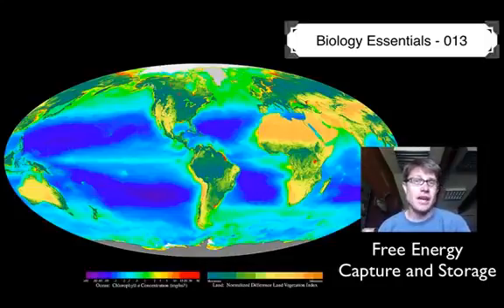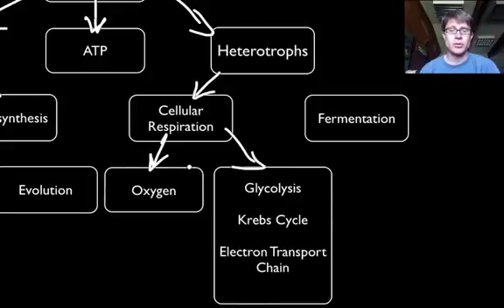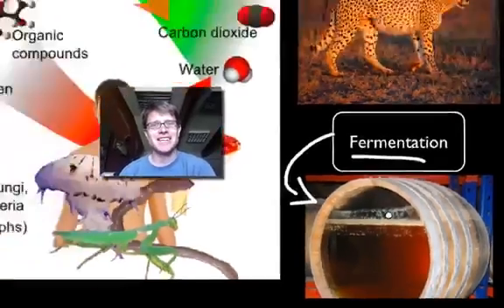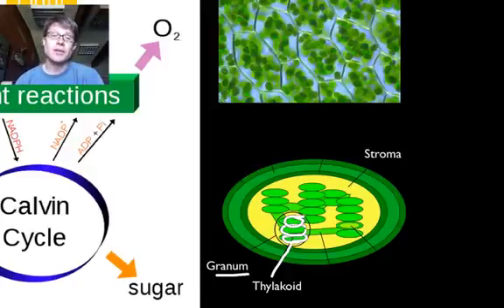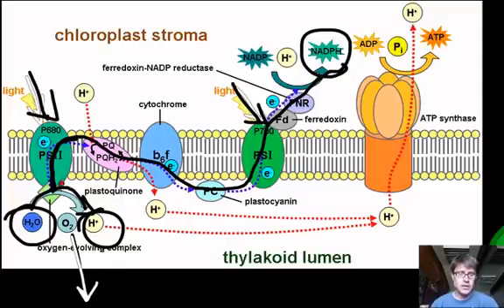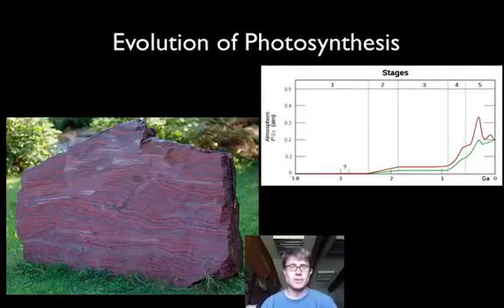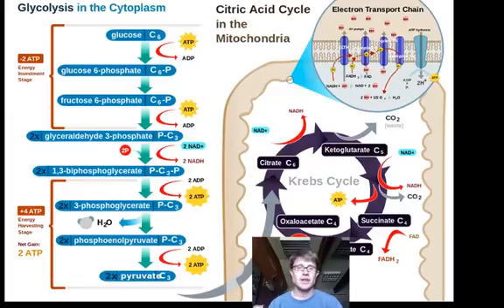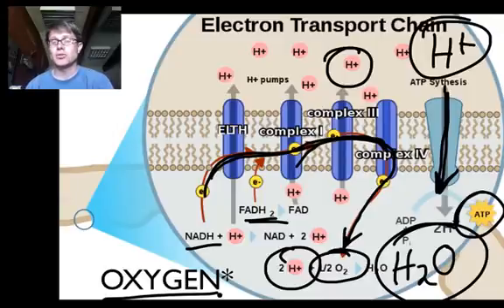Photosynthesis and Respiration